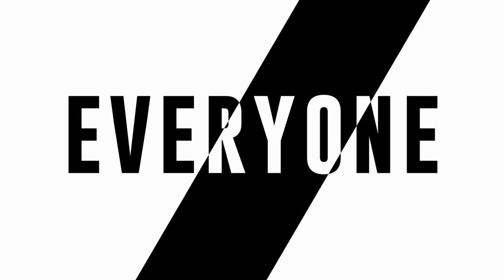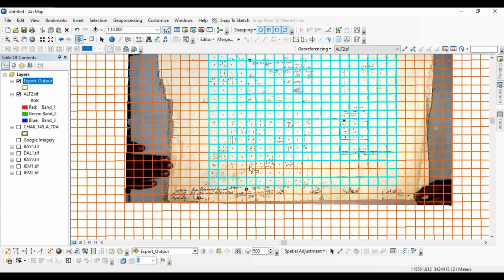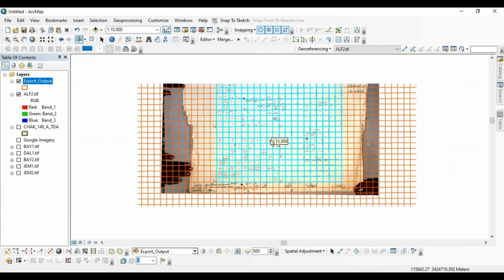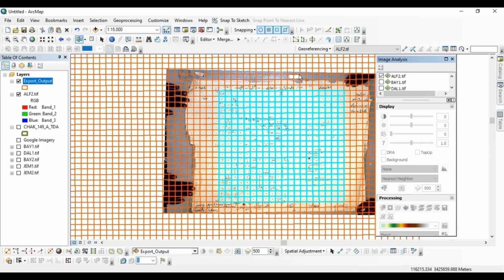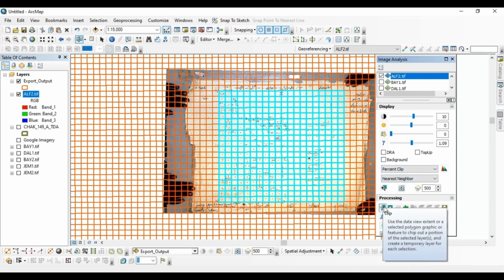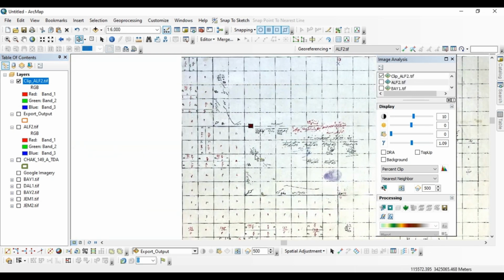How to Clip Mussavie on Acre Grid for Cadastral Mapping | LandRecords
In this comprehensive tutorial, we guide you through the process of clipping Georeferenced Mussavie on an Acre Grid for accurate cadastral mapping. Whether you're a land surveyor, GIS professional, or simply interested in land records, this video will provide you with valuable insights and step-by-step instructions. Learn how to effectively manage and manipulate geospatial data to create precise maps for land ownership and property boundaries. We cover essential tools, techniques, and best practices to ensure your cadastral mapping projects are efficient and accurate. Don't miss out on mastering these important skills in the field of land management.

Did you know that accurate cadastral mapping can significantly enhance land management and property rights? Let's dive into how to clip Mussavie on the Acre Grid for precise mapping.

In this video, you'll learn the step-by-step process of clipping Mussavie using the Acre Grid, a crucial skill for anyone involved in cadastral mapping.

To wrap up, we'll summarize the main steps covered and highlight the importance of mastering this technique for effective cadastral mapping.